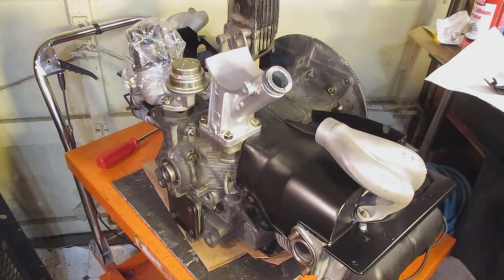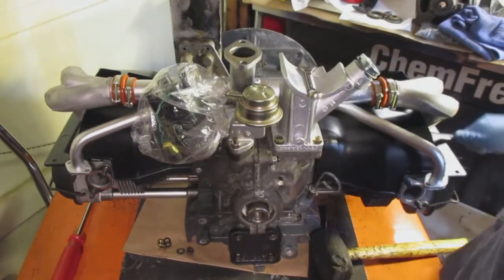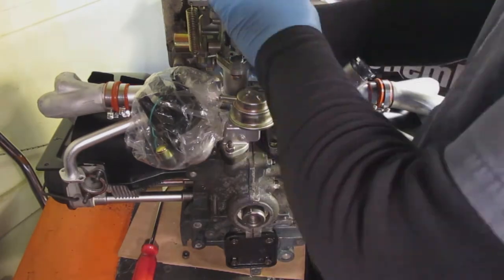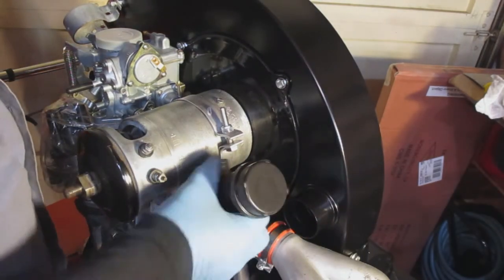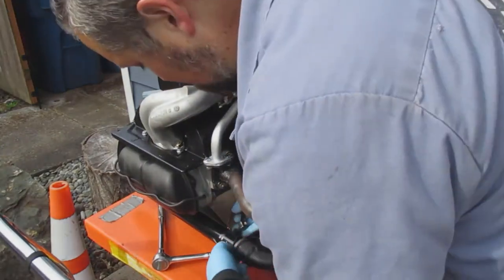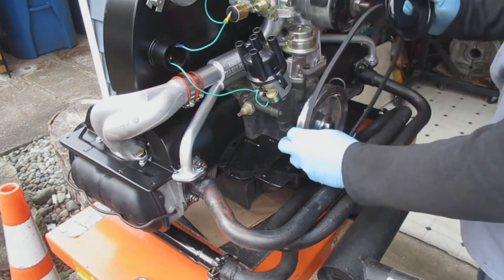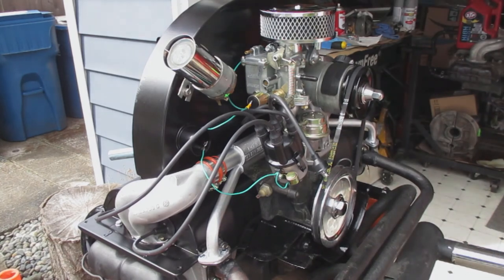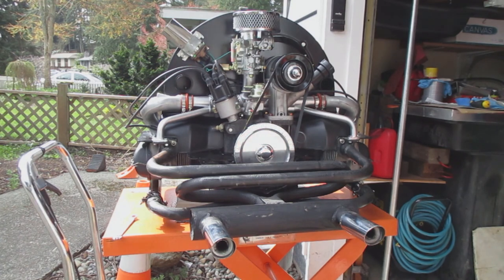How to Put together an engine - VW Air Cooled engine build - DIY - Part 1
This is Part 1 of 2. The next video will be starting the engine.

This video is - How put together a VW air cooled engine.

Take your time. Remember to be patient
Do it right the first time.

Let me know what I can help you with.

-Michael